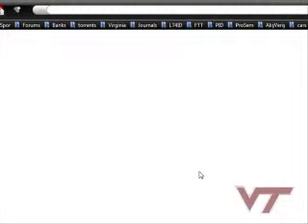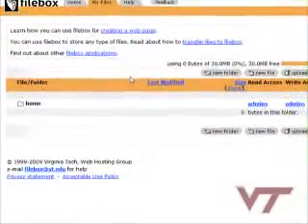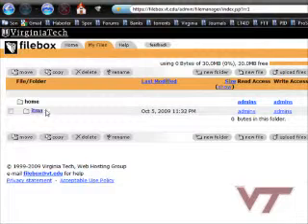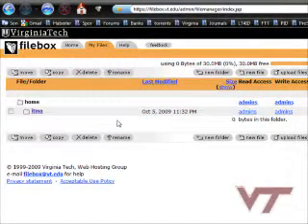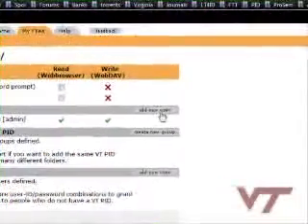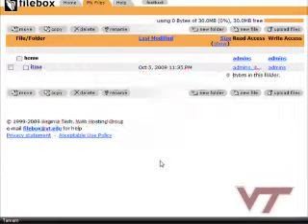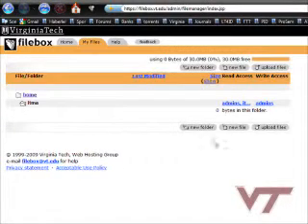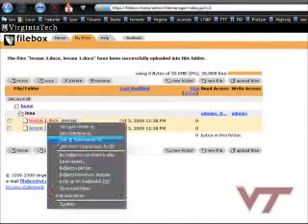The Filebox system for ITMA students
This video is a tutorial for ITMA students of VT, prepared for TechTools Class for Dr. Potter by Yavuz Samur as an assignment.